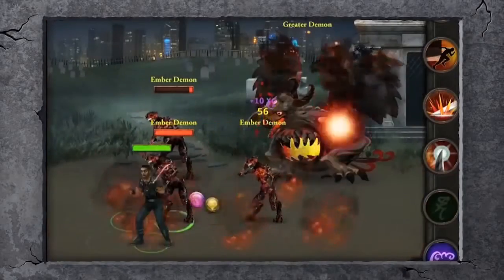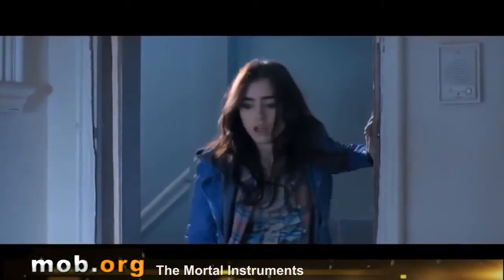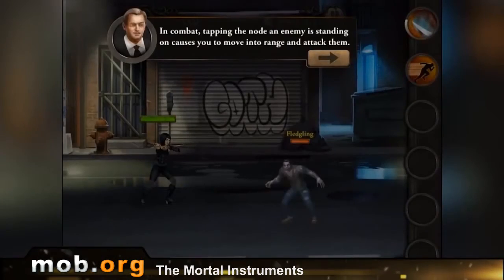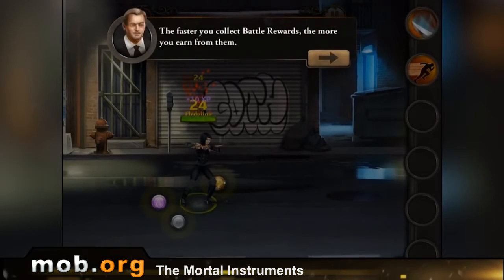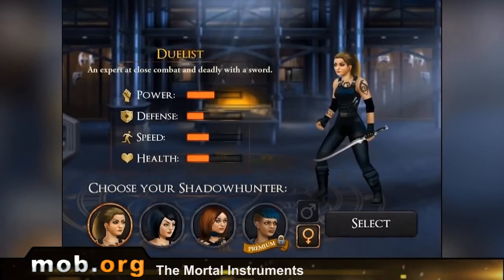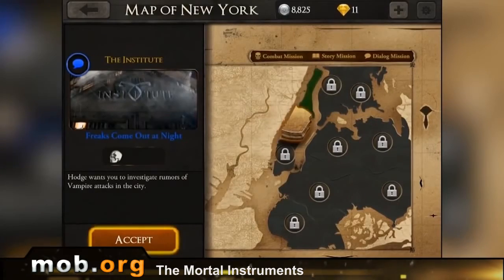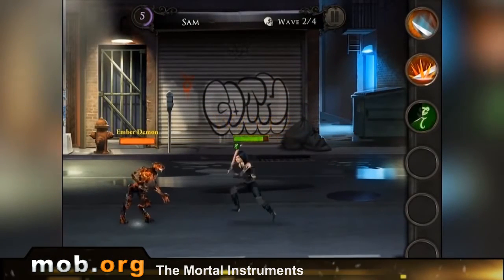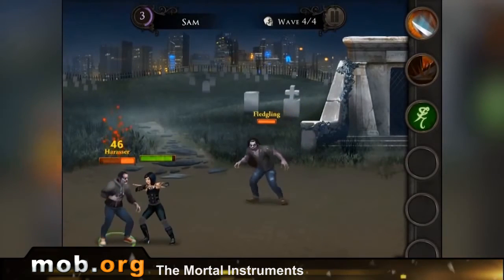The Mortal Instruments Android Review - mob.org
The Mortal Instruments - try a role of Twilight - half person, half angel. Clear the world of powers of darkness and restore tranquility and peace in the City of Bones.

Features:
Taking spirit plot
Quite good drawn graphics
Big and beautiful world
Unlimited number of missions